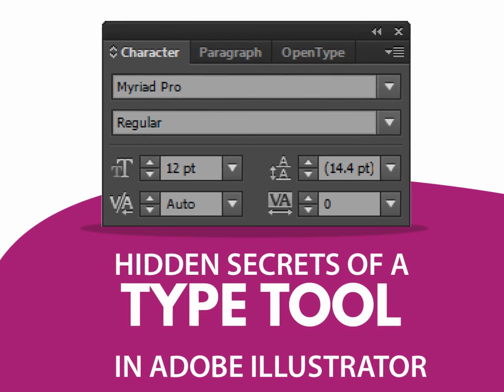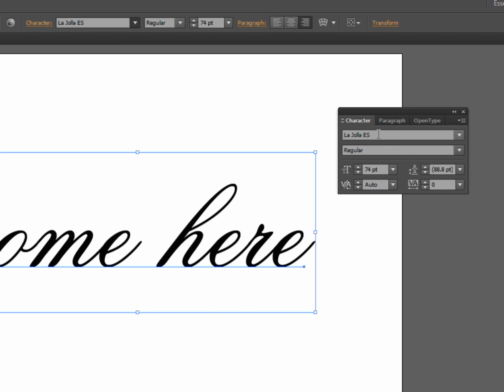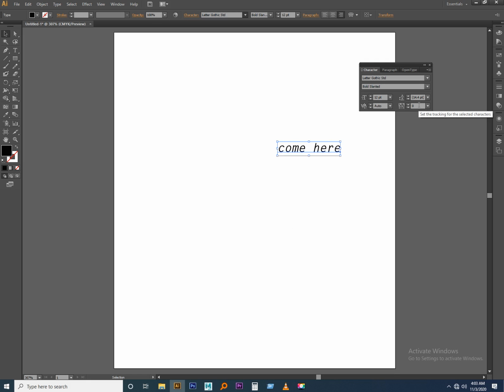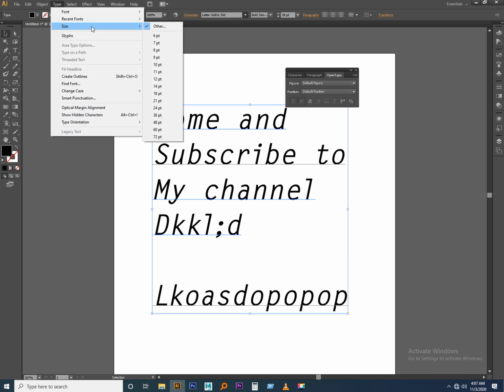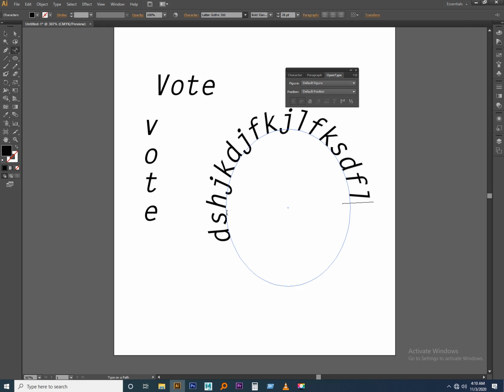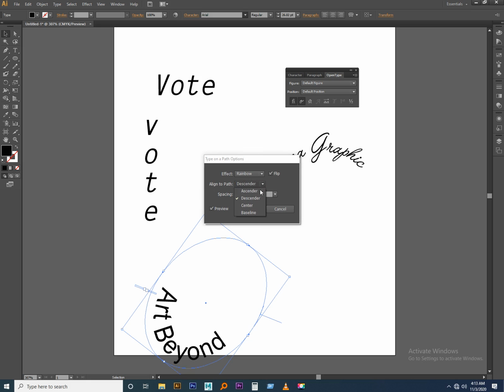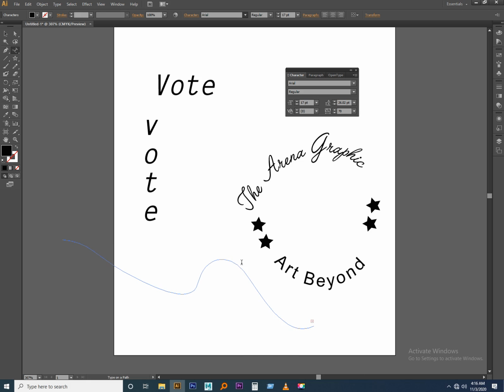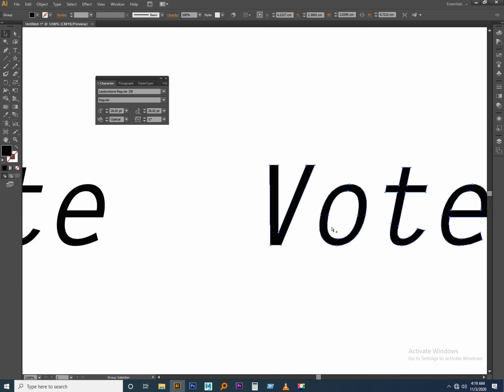Secrets of Type tool in Adobe illustrator by The Arena Graphics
You are going to learn how to use type tool in a professional way ie typing on path, changing letter in different cases and all the basics of type tool and it's feato